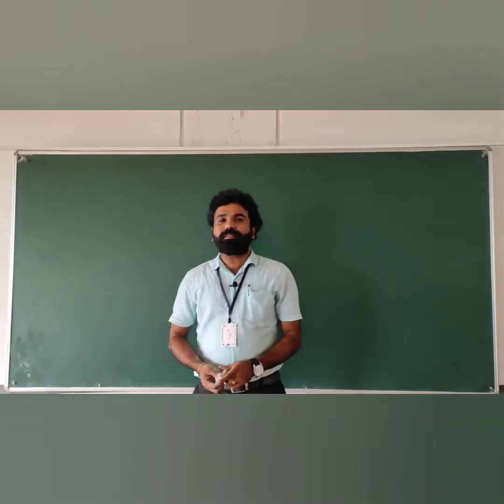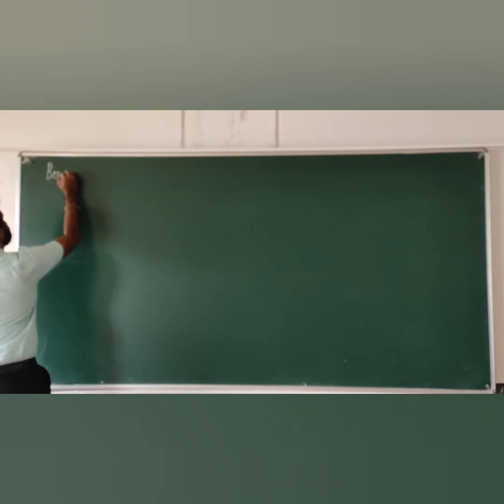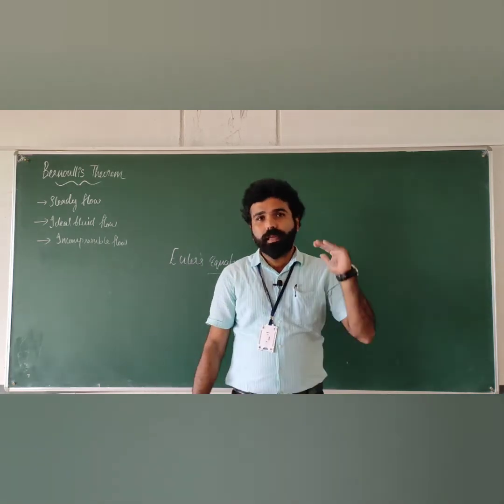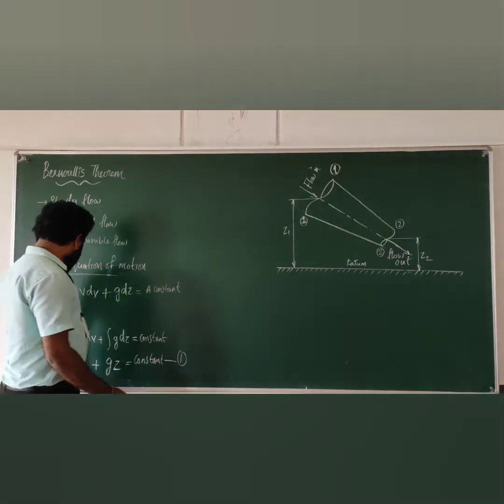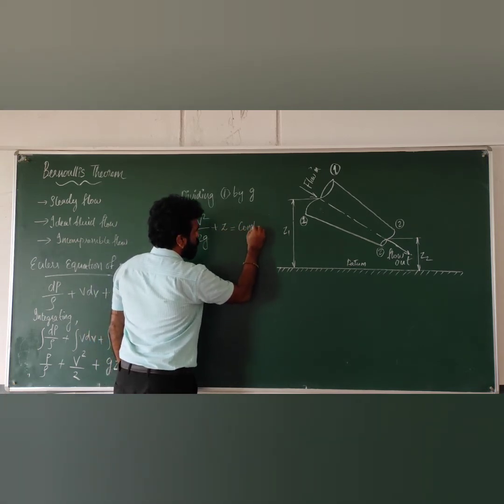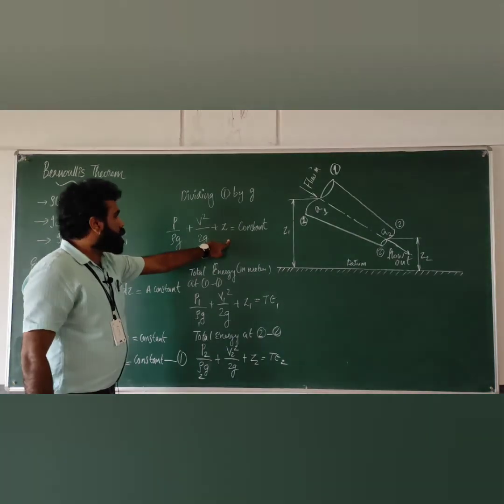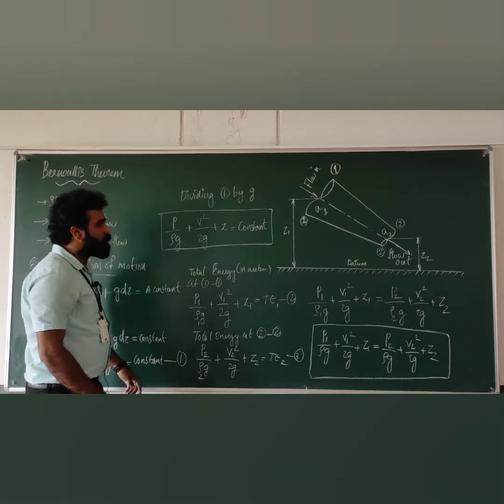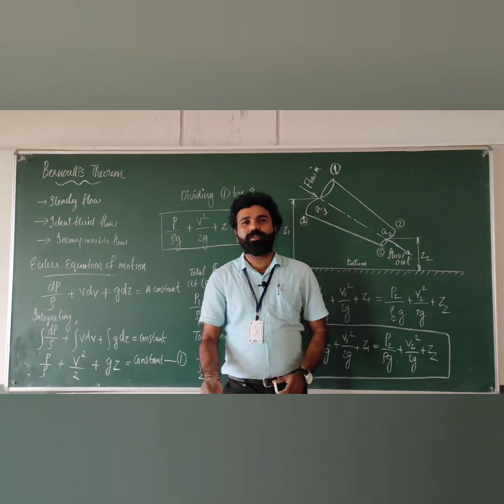Fluid Mechanics and Pneumatics- Module 2 ( Part 4)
Bernoullis Equation and it's derivation